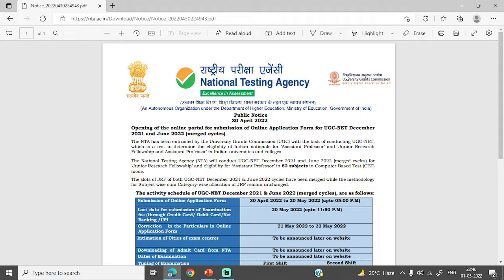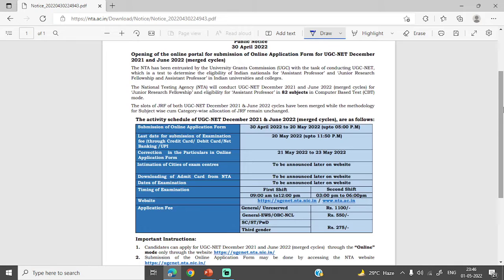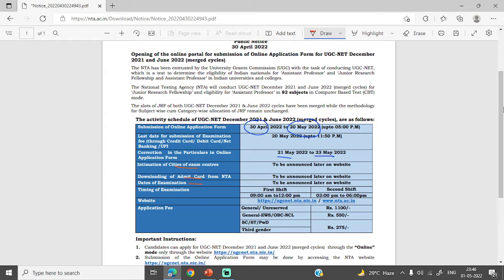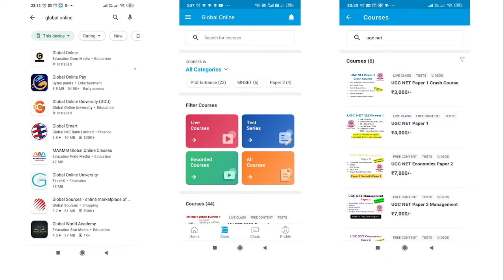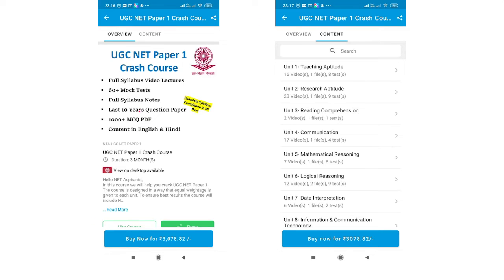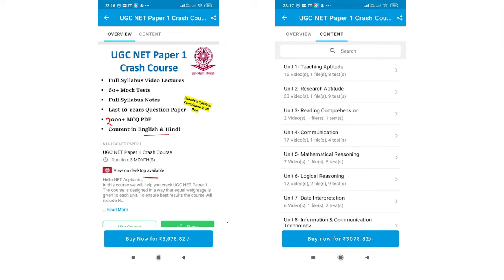UGC NET Paper 1 Preparation | 30 Days Crash Course Starts Soon | Score 75+ Marks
Online Courses available on Global Online app:

           1.UGC NET ECONOMICS
           2.UGC NET COMMERCE
⏩ KSET/NESET/APSET/JKSET
⏩ MHSET Chemistry
⏩ MHSET Economics
⏩ MHSET Commerce
⏩ MHSET Management